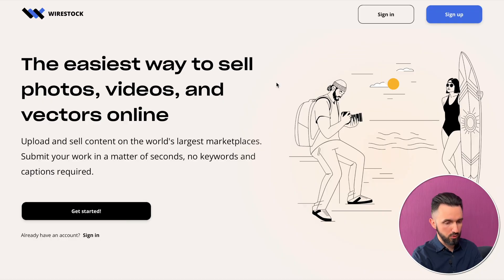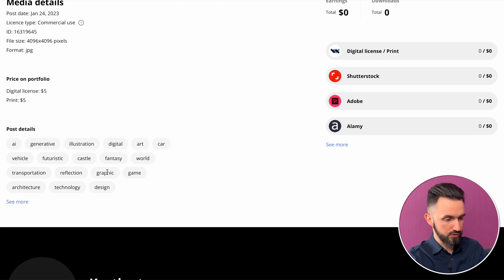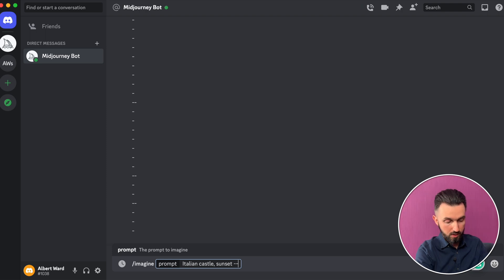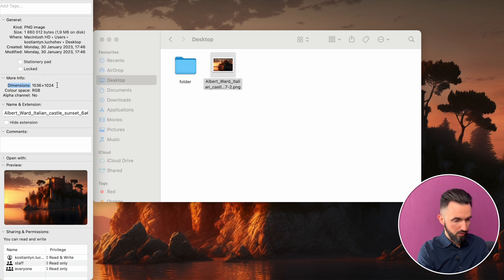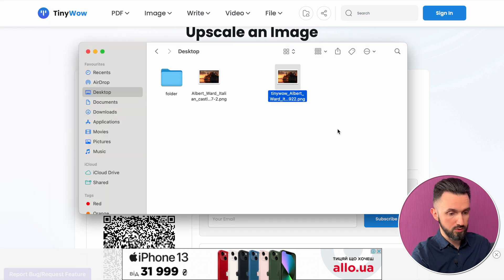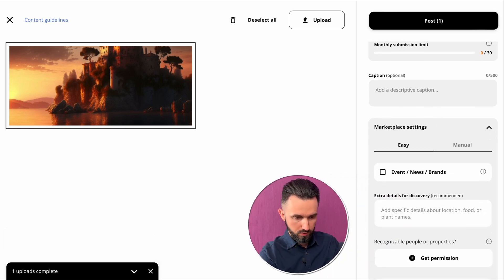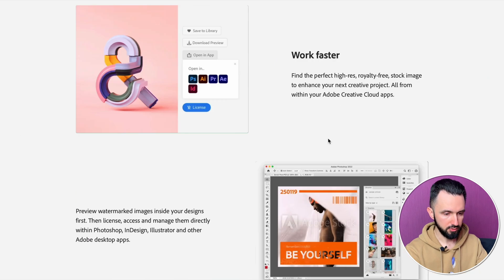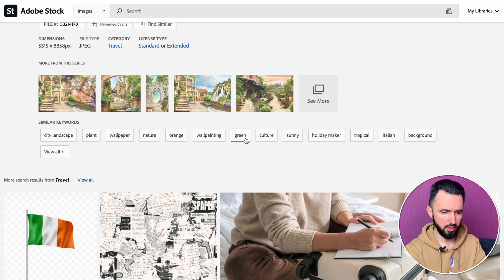How to Make Money Selling AI Images From MidJourney on WireStock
Learn how to turn your passion for AI-generated images into a lucrative business by selling them on WireStock. In this video, I'll show you step-by-step how to create graphics in MidJourney and sell unique AI-generated images, and how maximize your earnings on the platform.

🫡 If you are ready to support me, you can "buy me o coffee" ☕

00:00 - Introduction
01:05 - WireStock review
02:55 - Create an image in MidJourney
04:07 - TinyWow to Upscale an image
05:42 - WireStock upload process
06:34 - Adobe Stock Insights for inspiration
08:09 - Conclusions